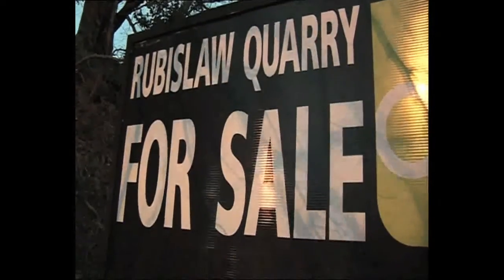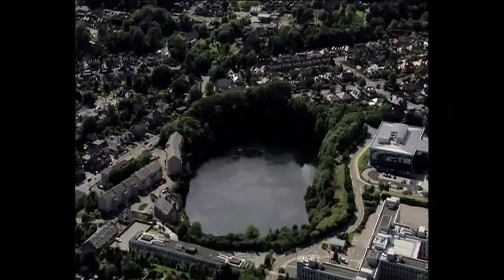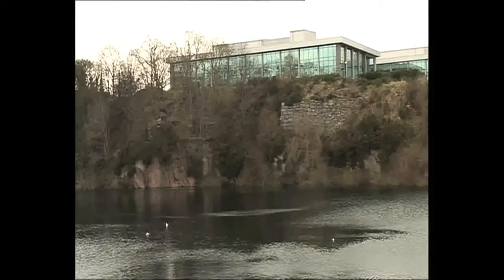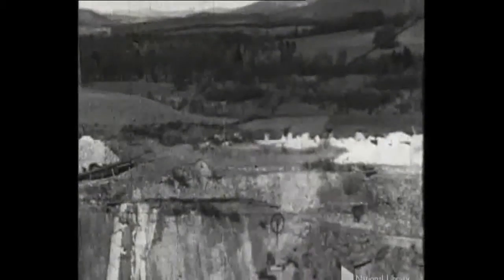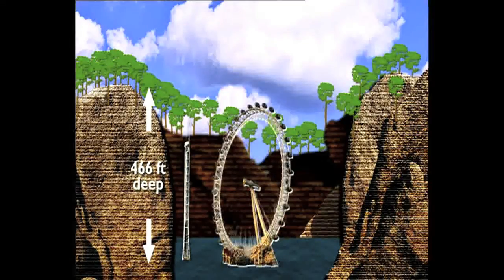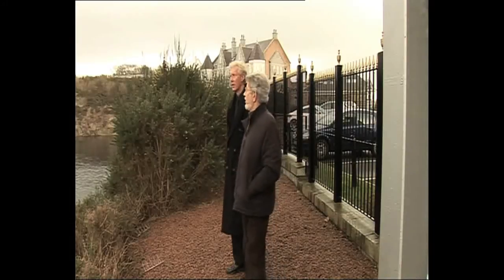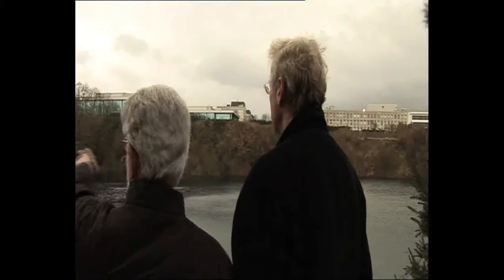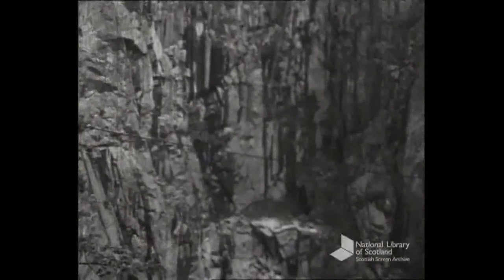Uncle Sandy's big hole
Rubislaw quarry for sale.